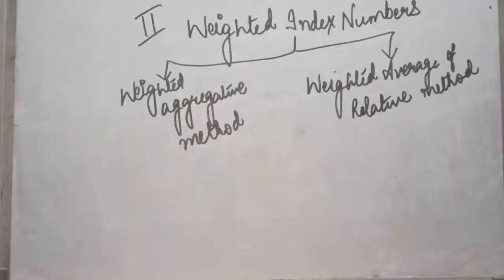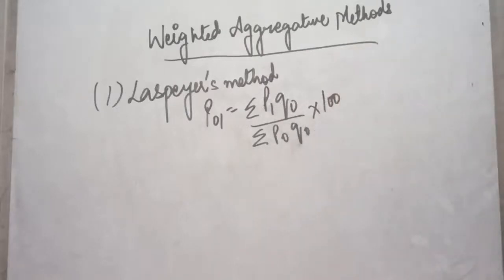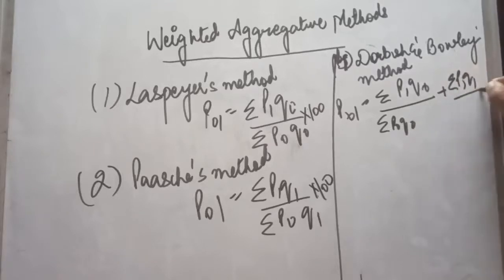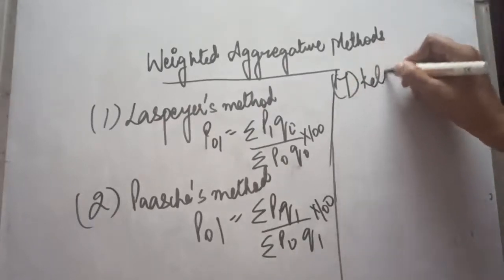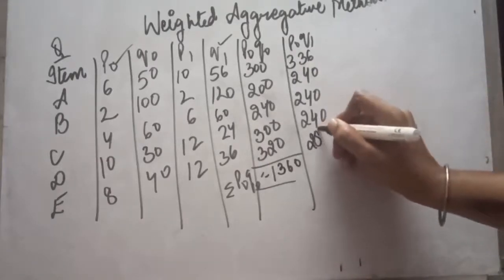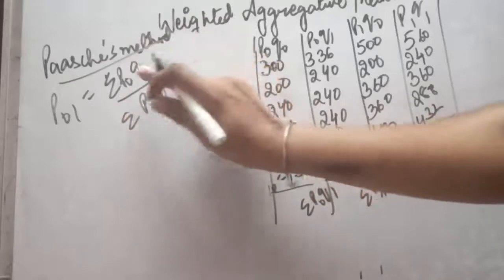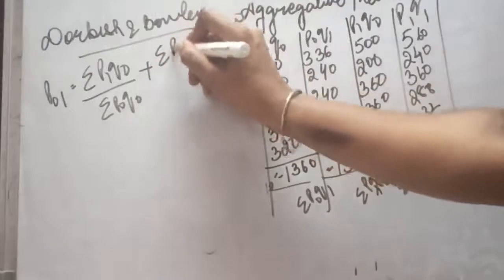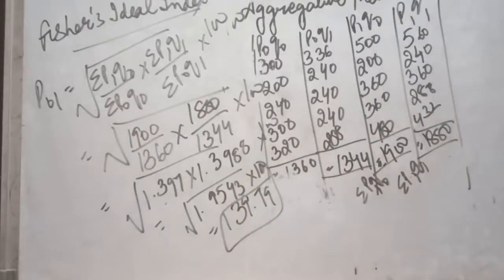Weighted Aggregative Methods